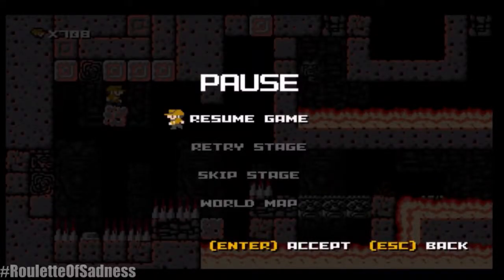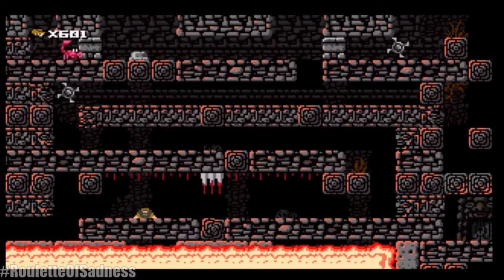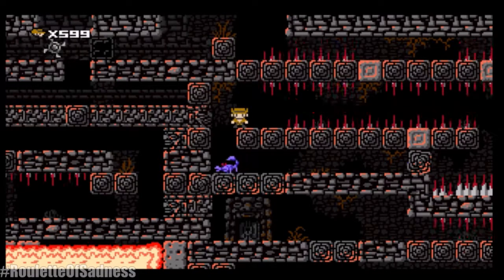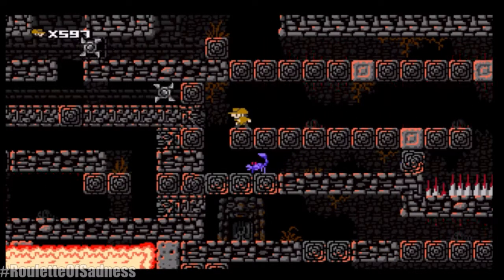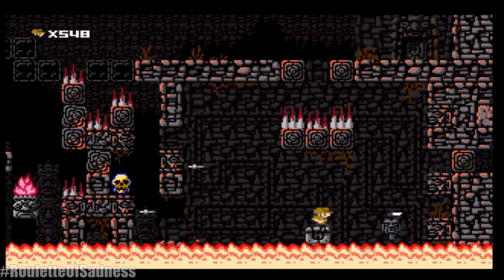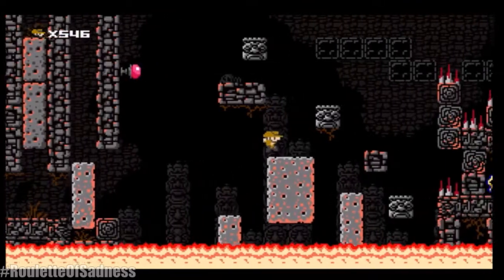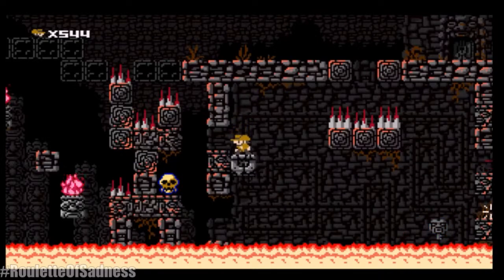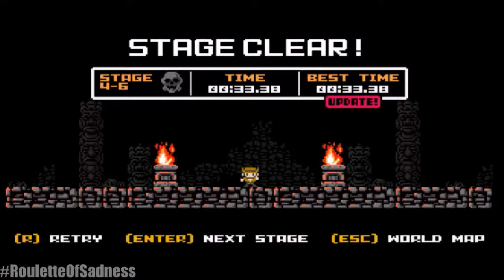[RoS] 1001 Spikes (PC) - Part 6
Tournament 3 - Round 3